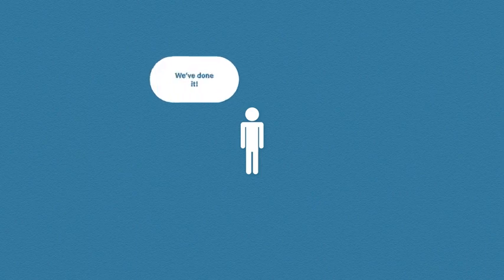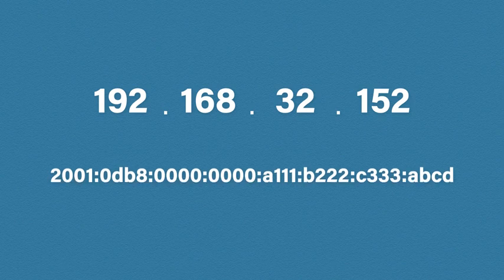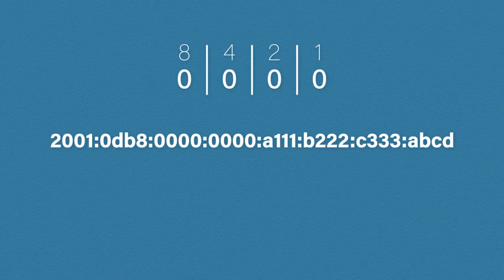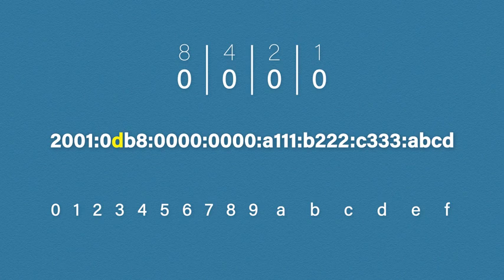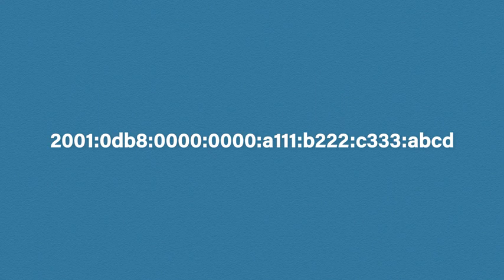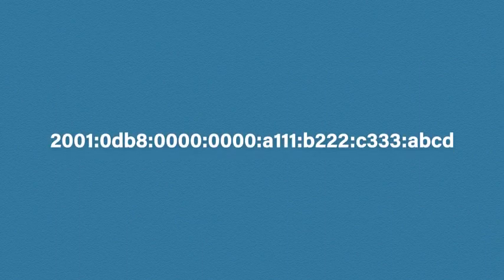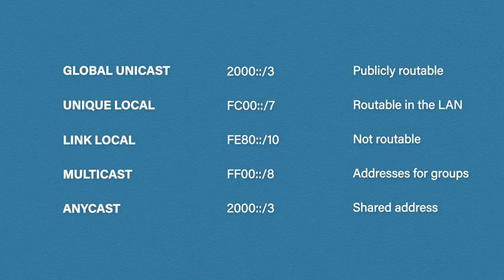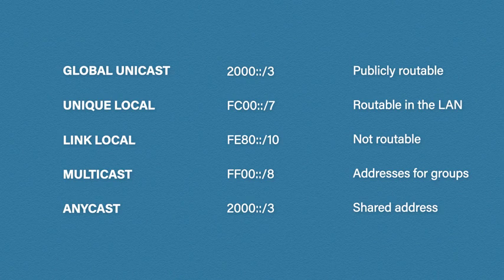IPv6 Addresses Explained Cisco CCNA 200 301 2